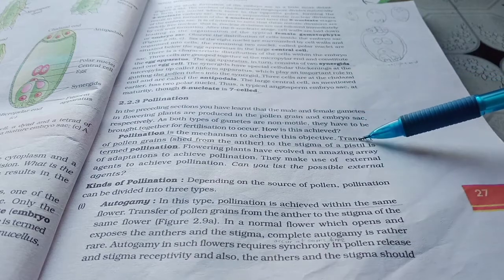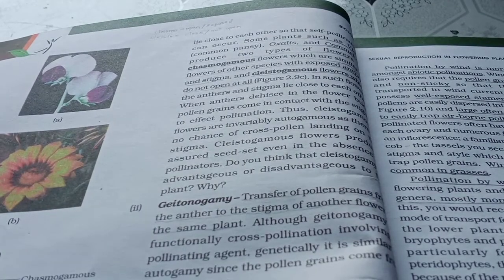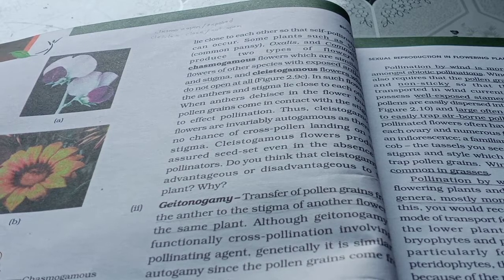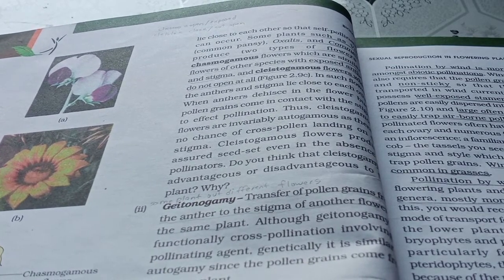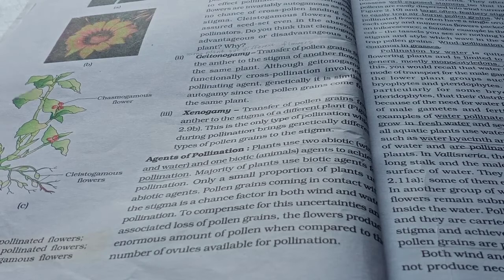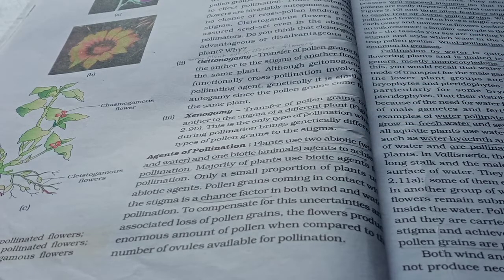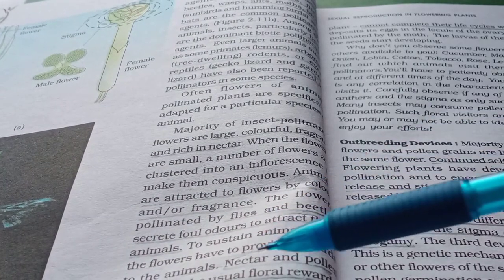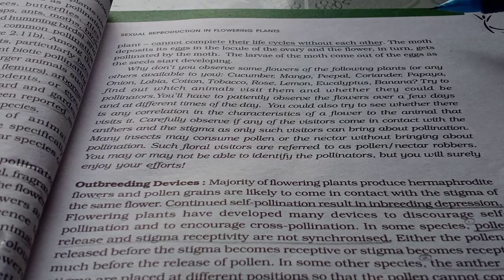Part 3 NCERT class 12 biology chapter 2 Topic: pollination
Here is the part 3 of chapter 2 of sexual reproduction in flowering plants.

I hope we can benefit at least some thing from the video 😁